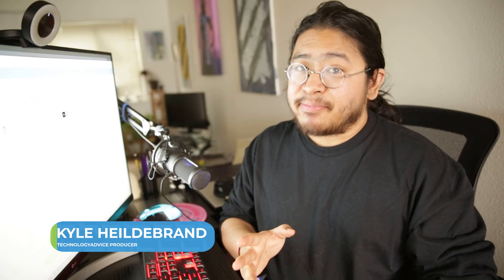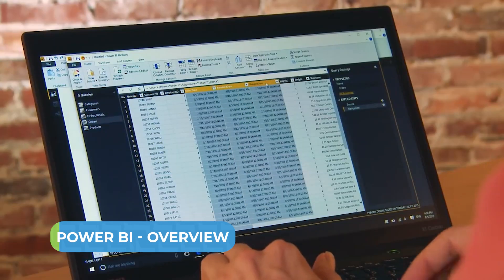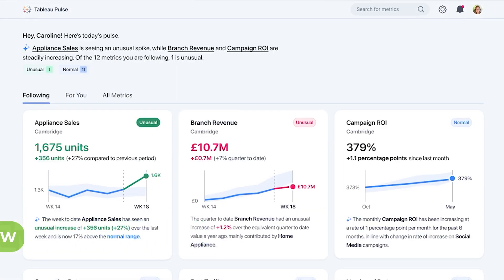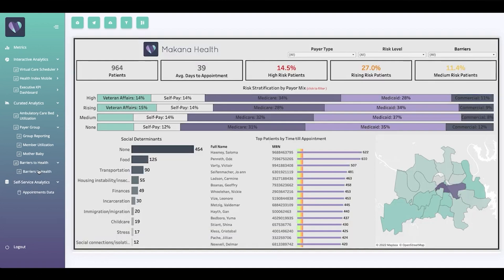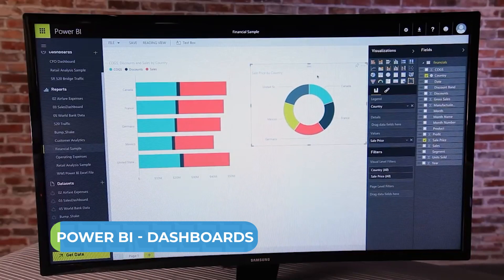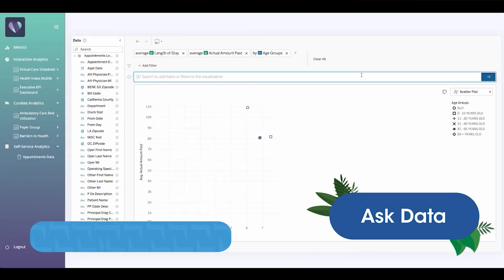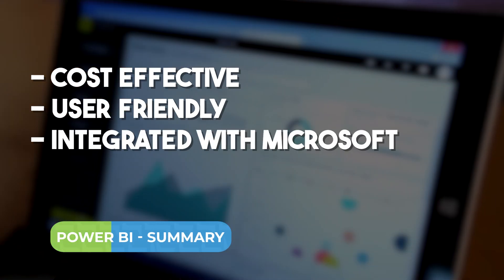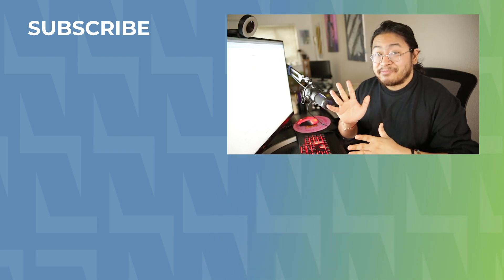Power BI vs Tableau 📊- Data Face-Off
Welcome to the ultimate data face-off!
In this video, we dive deep into the comparison between Power BI and Tableau, two heavyweights in the world of data analytics and visualization. Discover the strengths, weaknesses, and unique features of each platform to help you make an informed decision for your data projects. Don't miss out on this insightful analysis - tune in now to find out which tool comes out on top!

➤ CHAPTERS
0:00 - Intro
0:24 - Overview
1:07 - Integrations
1:44 - Dashboards & BI Reporting
2:36 - Which is Better?
2:57 - Visit our Website!

Footage courtesy of: Power BI, Tableau

Article Written by: Aron Vaughan
Hosted by: Kyle Heildebrand
Adapted by: Kyle Heildebrand
Edited by: Kyle Heildebrand